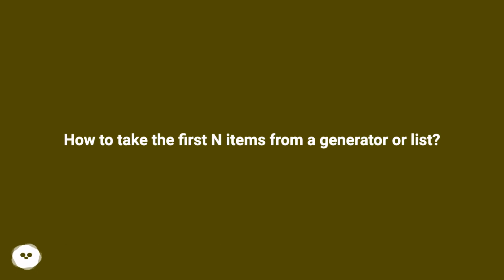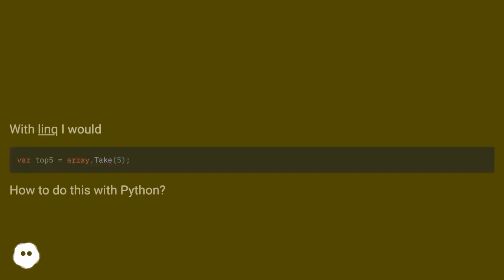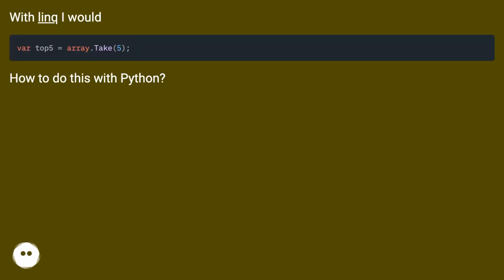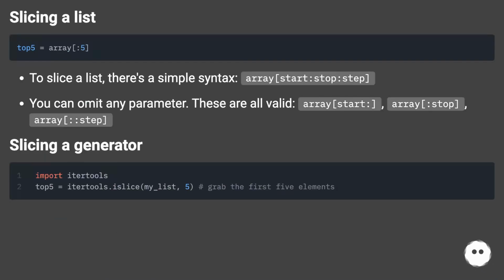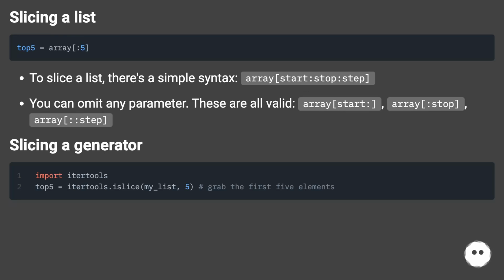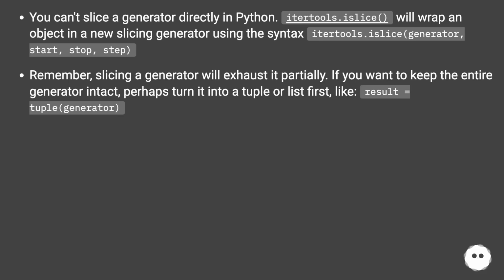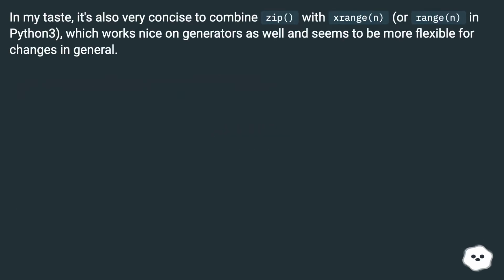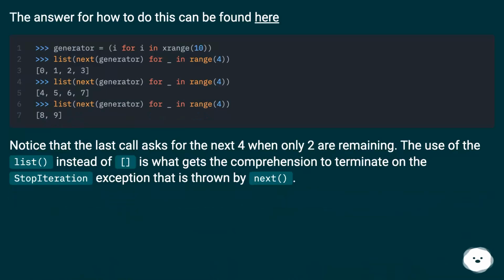How to take the first N items from a generator or list?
Chapters
00:00 How To Take The First N Items From A Generator Or List?
00:15 Answer 1 Score 155
00:21 Accepted Answer Score 738
01:06 Answer 3 Score 52
01:32 Answer 4 Score 22
01:54 Thank you